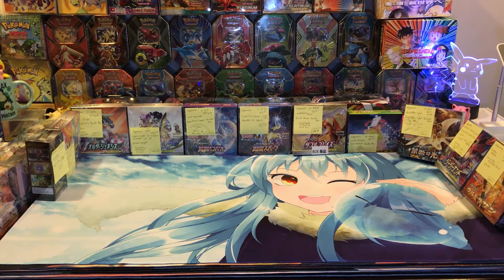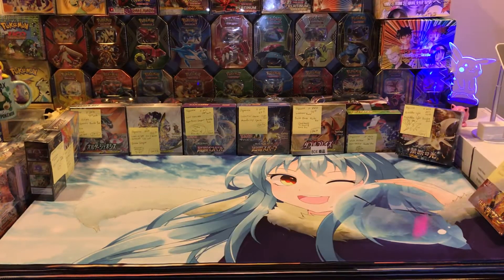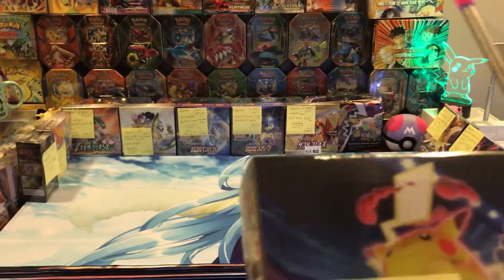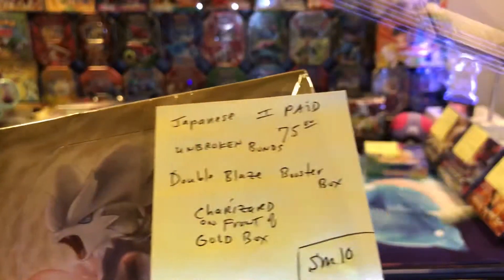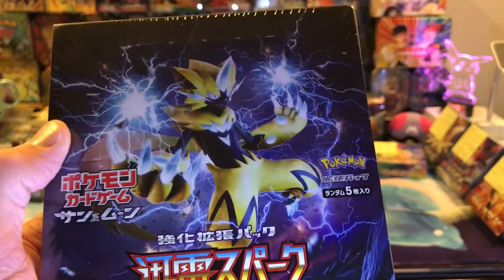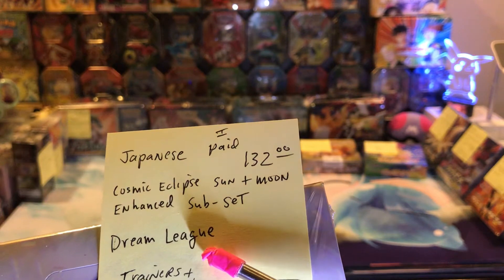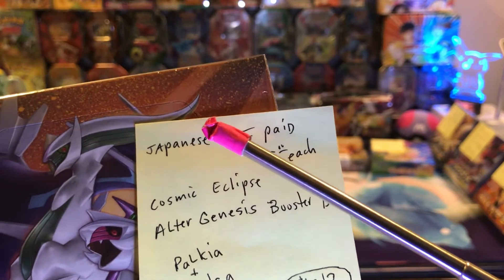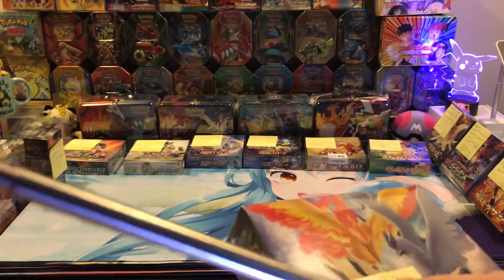#101 Japanese Pokemon booster box Dream League GG End Tag Bolt Ultra Sun Sky legend Alter Genesis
i paid 69.00 for Sun Ultra sm5s  , i  paid 70.00 for G G end sm10a  , i paid 80.00 for forbidden light sm6 , i paid 96.00 for volt tackle s4 , i paid 75.00 for double blaze sm10 ,  i paid 69.00 for  thunderclap spark sm7a , i paid 108.00 super burst impact sm8 , i paid 132.00 for dream league sm11b , i paid 75.00 altered genesis sm12, i paid 63.00 sky legends sm10b ,